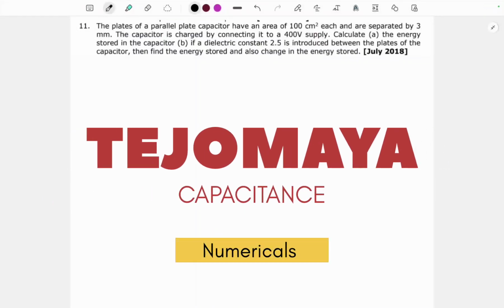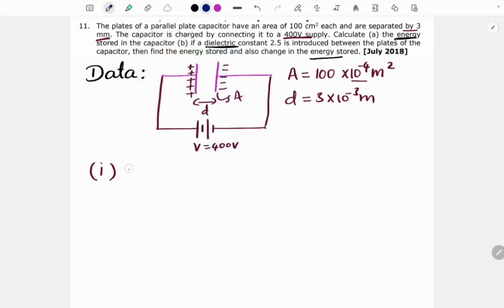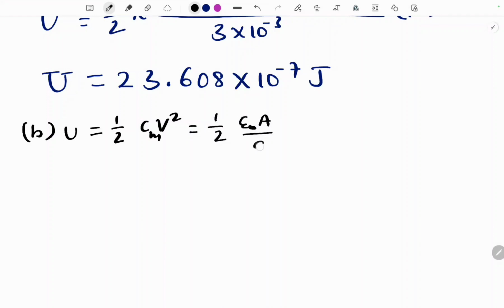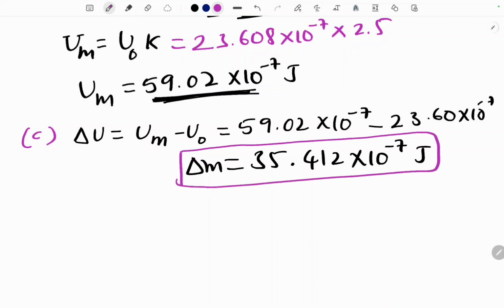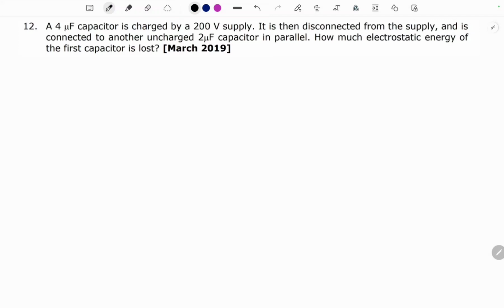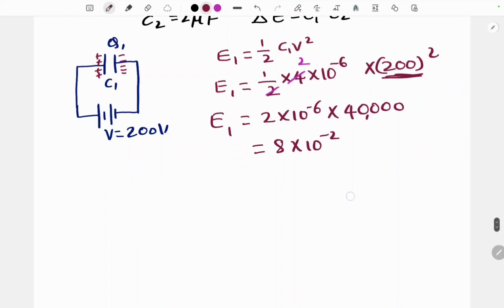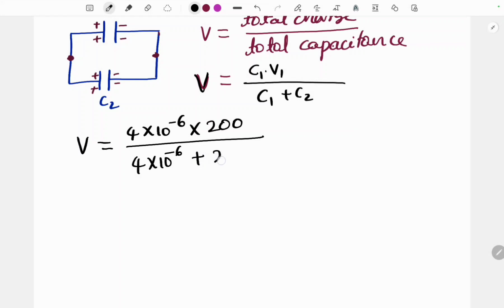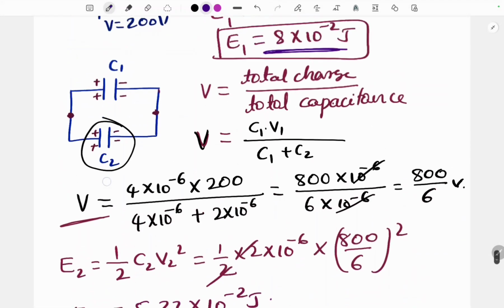Electric potential and capacitance | Numericals | PART 3